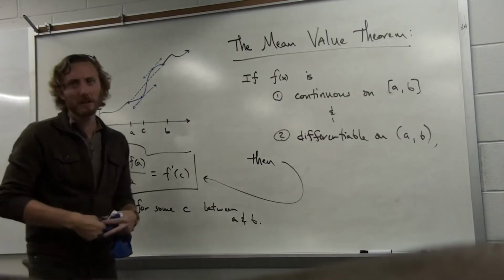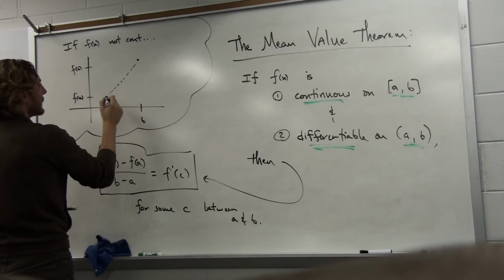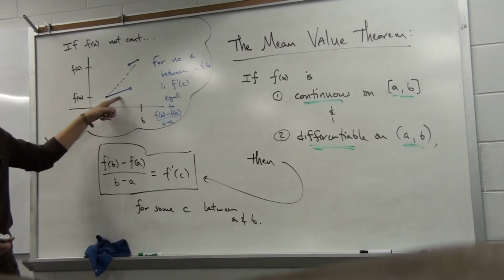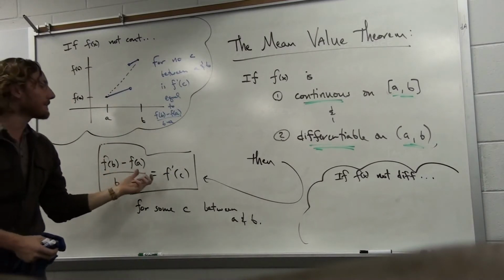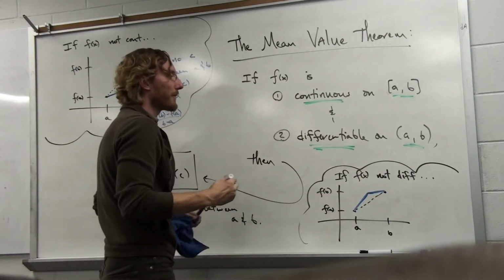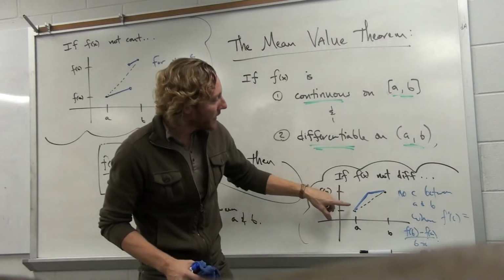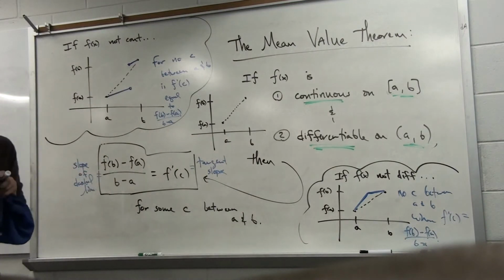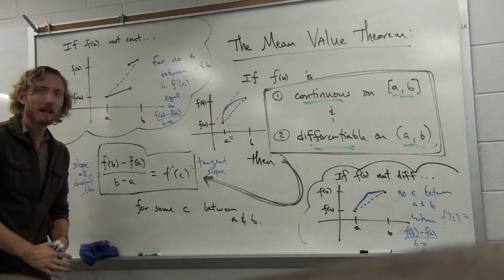MVT - Two Necessary Conditions